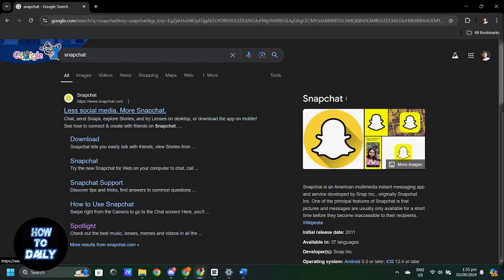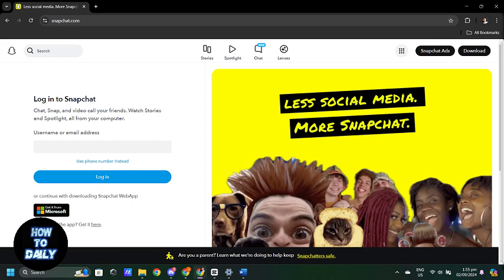How to Remove Snapchat Profile Picture in 1 Just Minute! (2024)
Tired of your old Snapchat profile picture? Want to update it quickly and easily? In this tutorial, you’ll learn how to remove your current profile pic in just one minute. No more complicated steps, just a simple guide to help you refresh your Snapchat profile in 2024. Let’s get started!